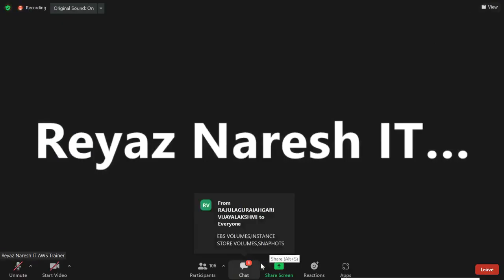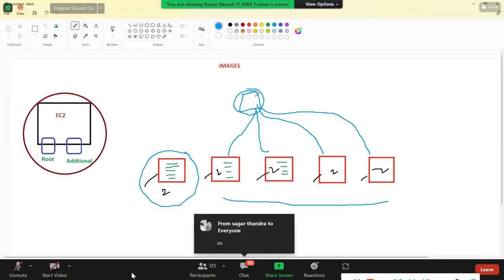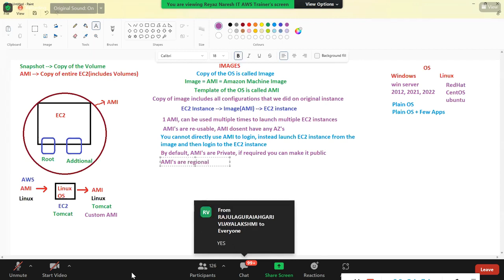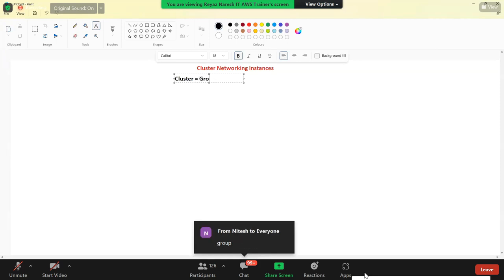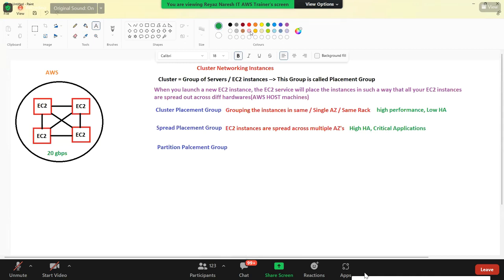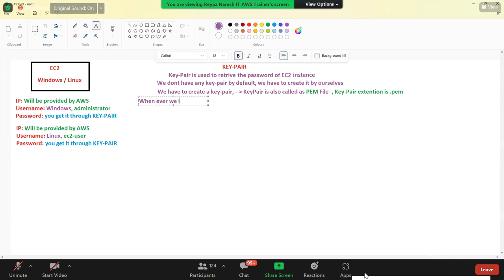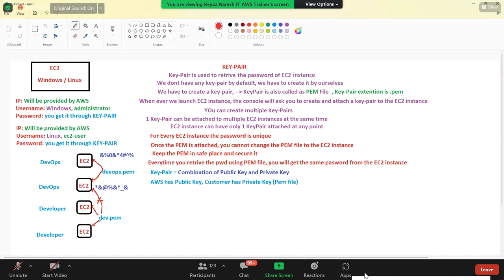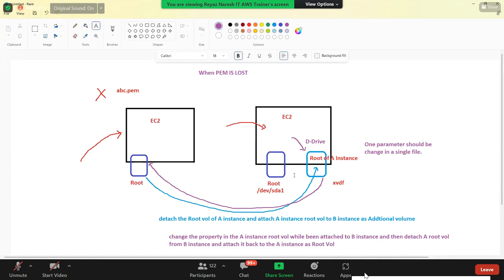AWS Full Course Class - 22 By Reyaj Sir